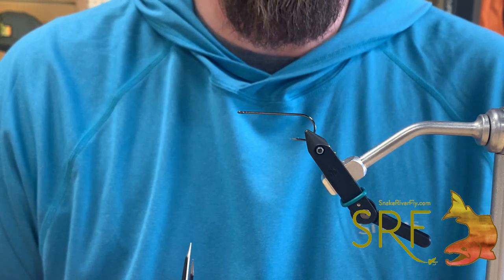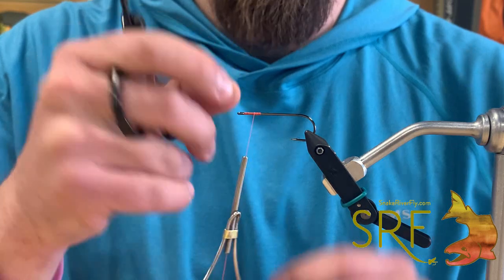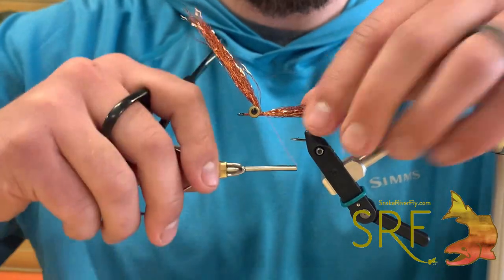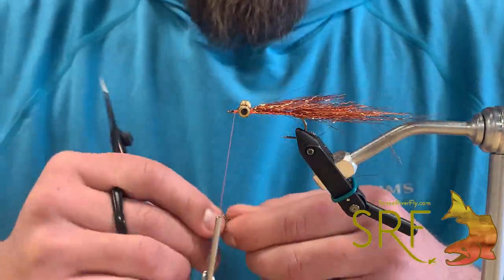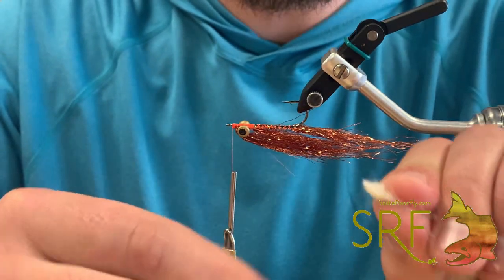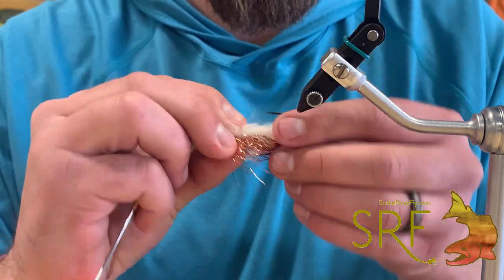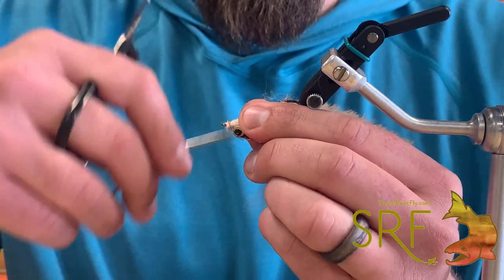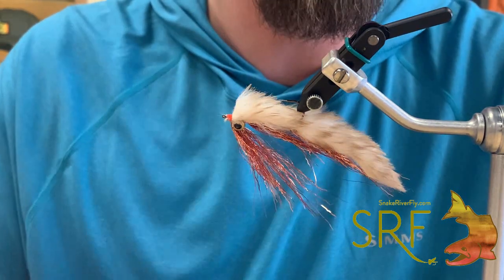Techno Copper Zonker Streamer Fly Tying Tutorial - Smallmouth bass love this fly!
Giving a classic bass and trout streamer a tune up! The copper zonker has been a staple in most western streamer boxes for years and always seems to whack em. The techno zonker simplifies the tying process while keeping the same profile and swimming motion that bass and trout love.

Eyes: Large lead dumbell eyes

Thread: Semperfli 6/0 Waxed in FL. Red